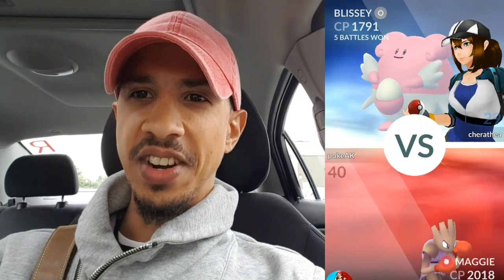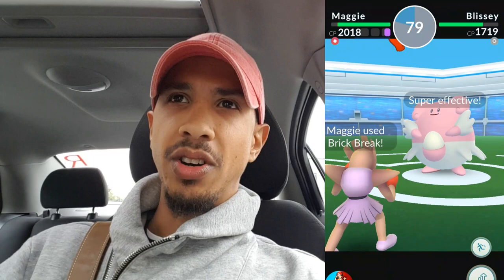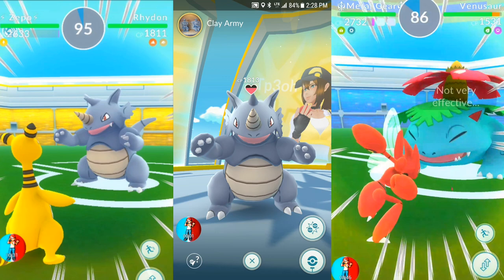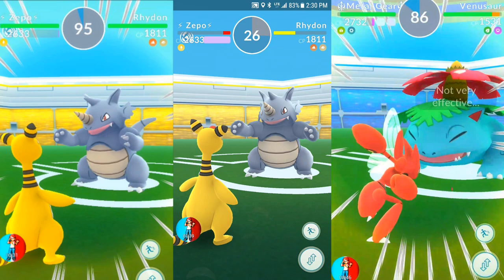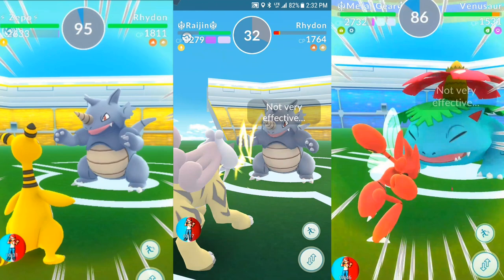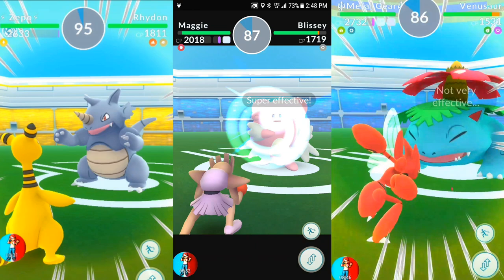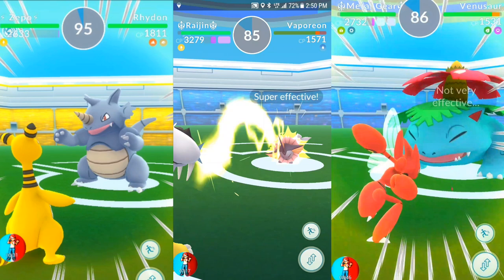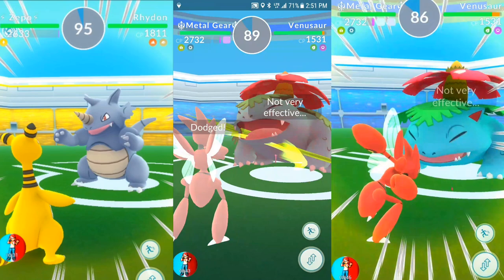HOW TO DODGE IN POKEMON GO | DODGE EVERY MOVE TO SAVE ITEMS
I will be discussing how to dodge in Pokemon GO. You can go off the yellow flash but you can also use other techniques.